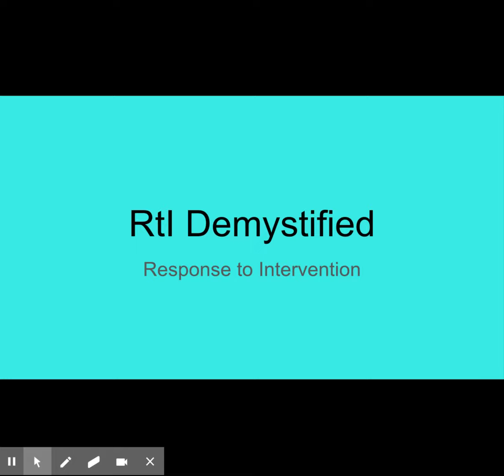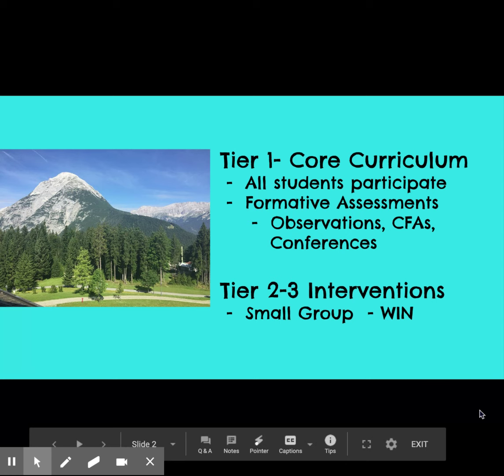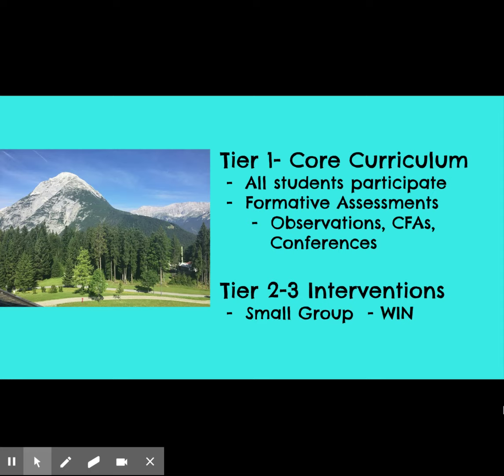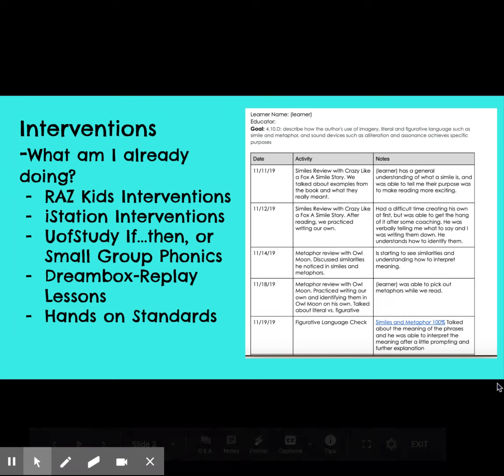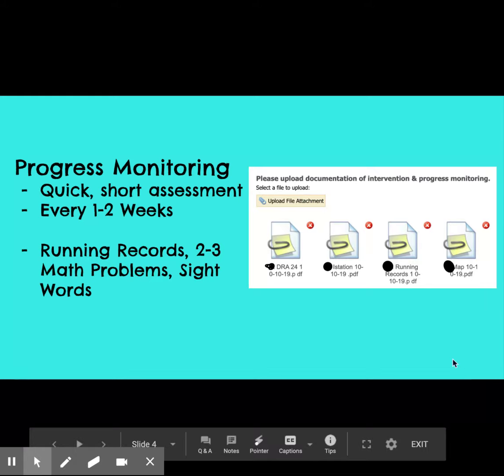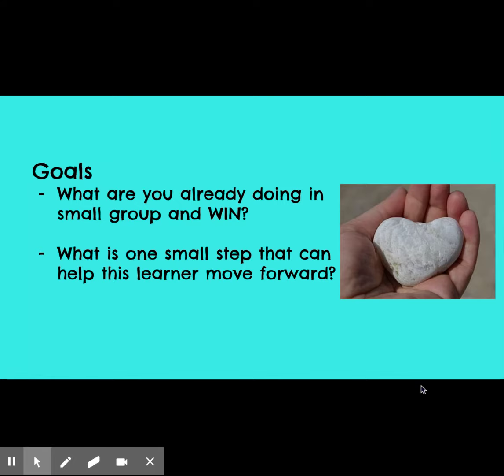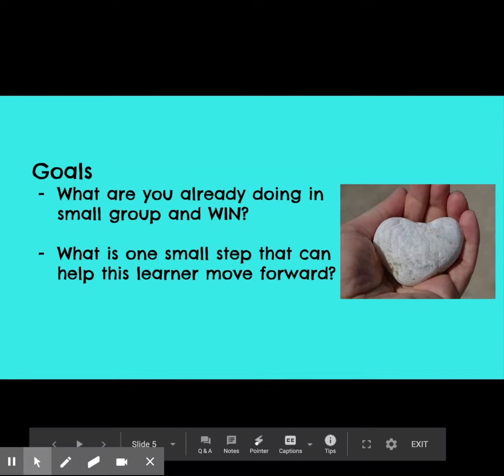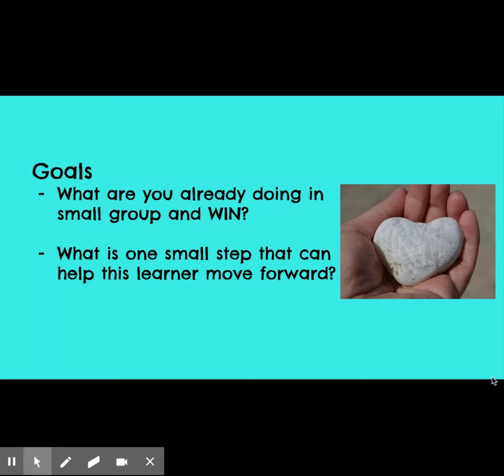RtI Demystified - Google Slides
Description of RtI